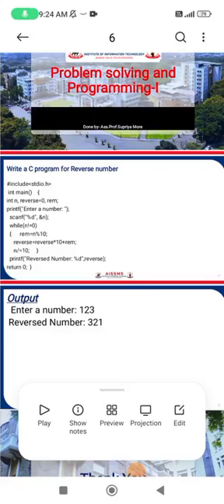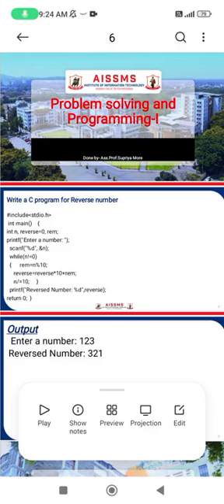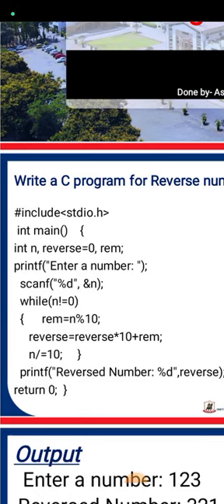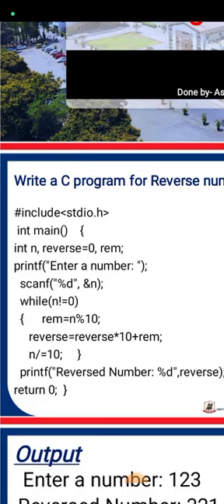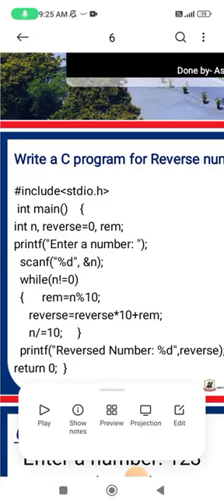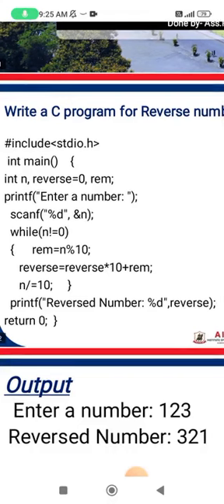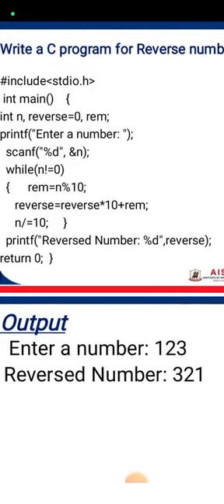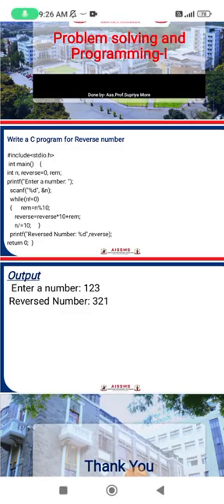Reverse number in C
Reverse number in C by Supriya More